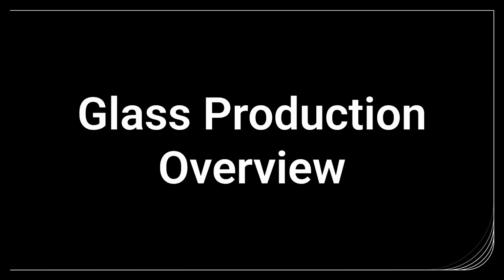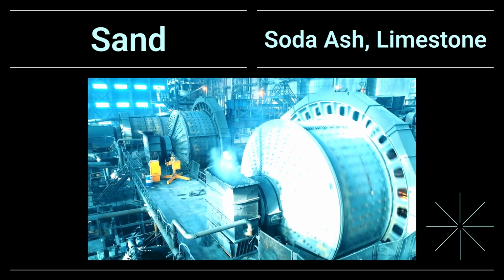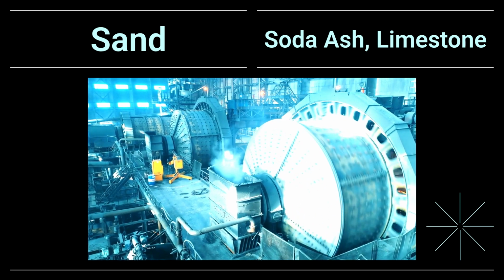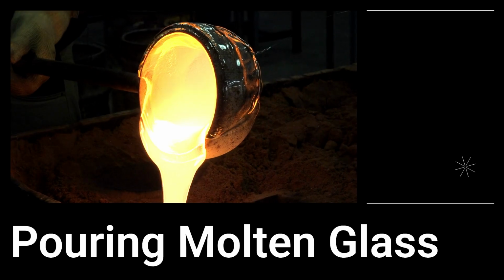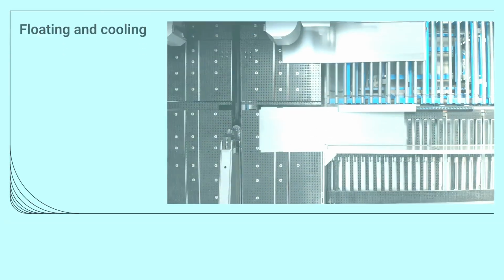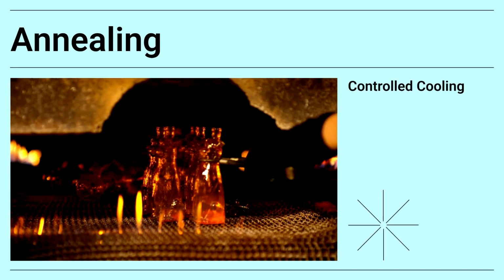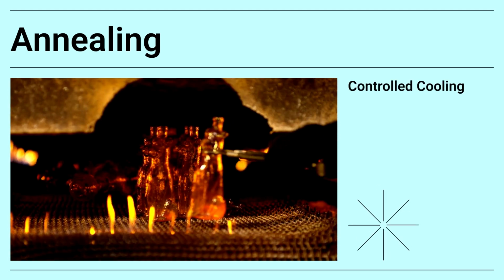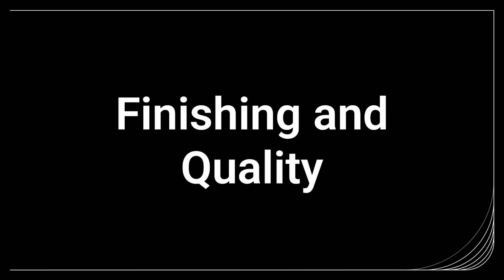How Glass Is Made 🔥 Mind-Blowing Factory Process in 2026!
From simple sand to crystal-clear glass 🔥
Watch this mind-blowing factory process as extreme heat and powerful machines transform raw materials into perfectly shaped glass products.

This satisfying production line shows every step of modern glass manufacturing with glowing molten glass fast-moving machines and precision engineering. One of the most mesmerizing factory processes trending in 2026!

If you love industrial videos factory machines and oddly satisfying content this video is for you.